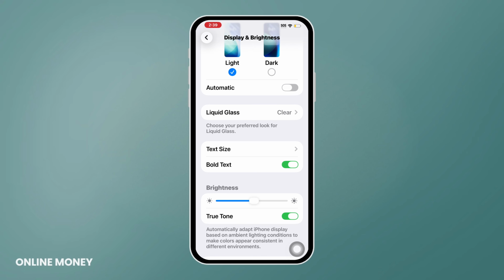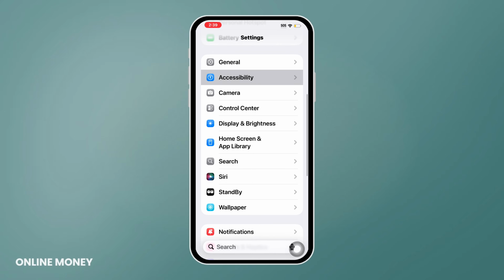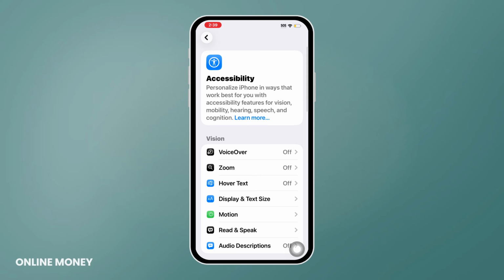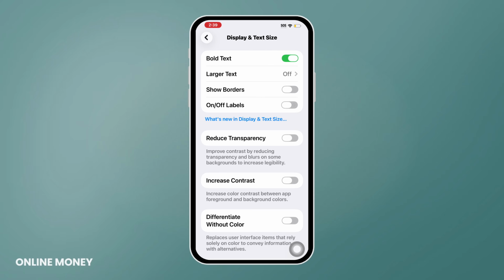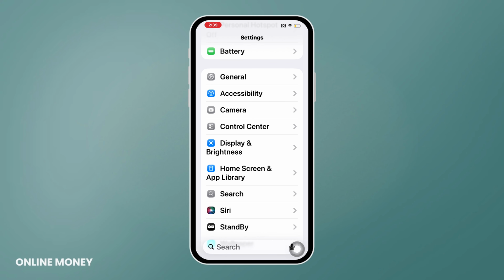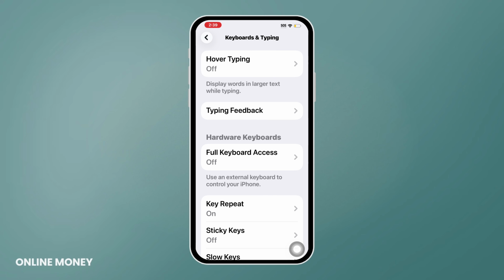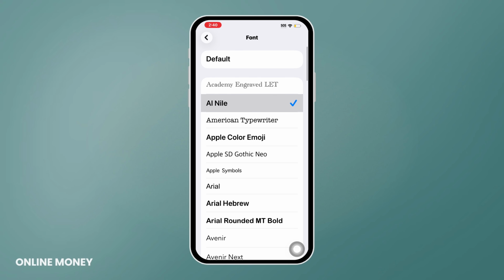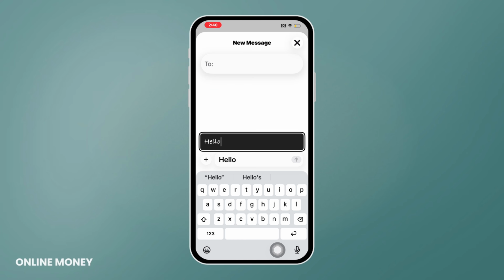How to Change Font Style on iPhone (iOS 26) – Full Guide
Learn how to change the font style on your iPhone running iOS 26.

✅ Adjust text size and bold text
✅ Personalize your keyboard font
✅ Explore accessibility options for better readability

Make your iPhone truly yours with these font tips and tricks!